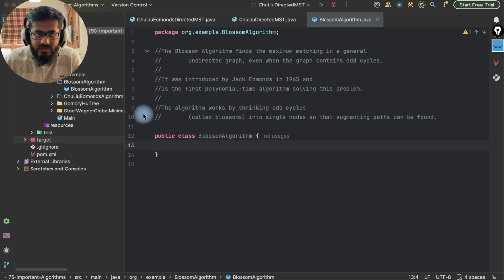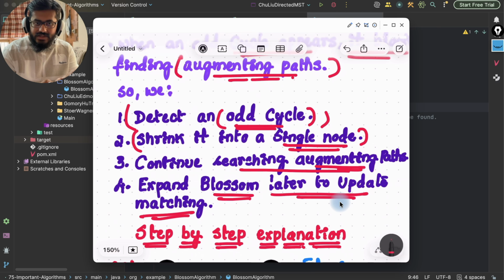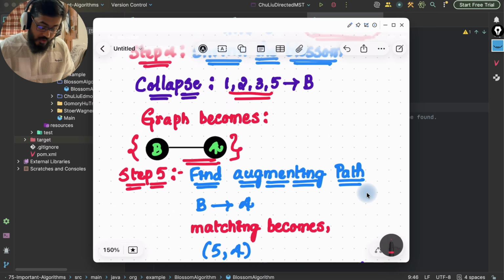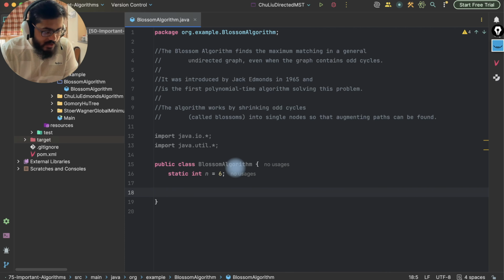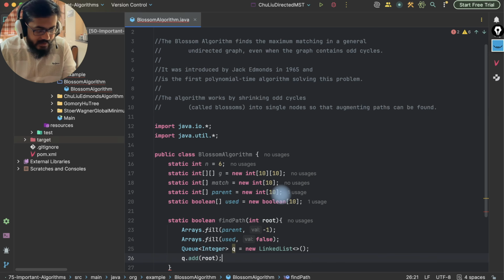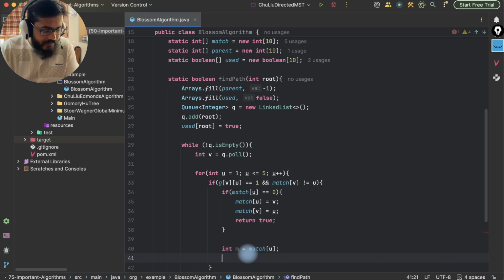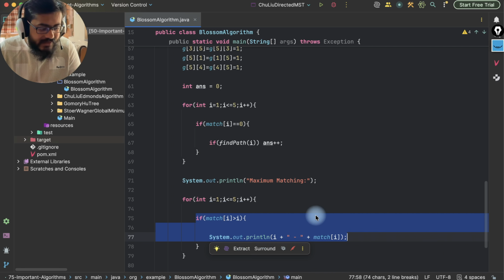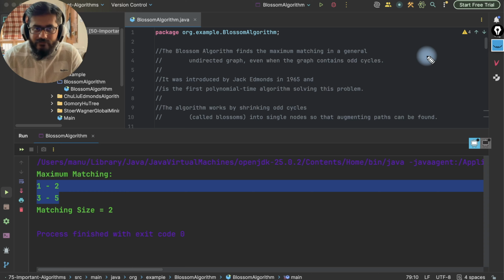4. Edmonds' Blossom Algorithm (Java)